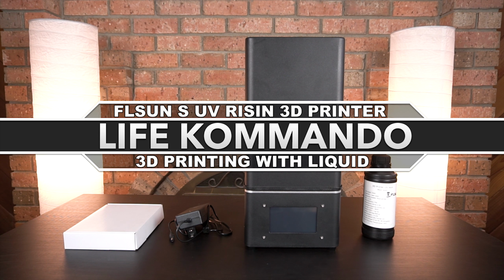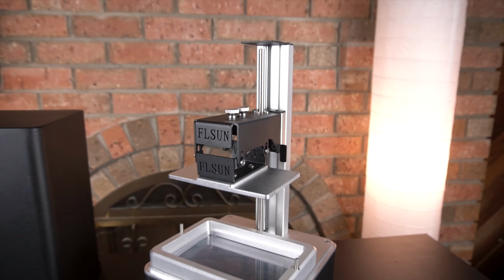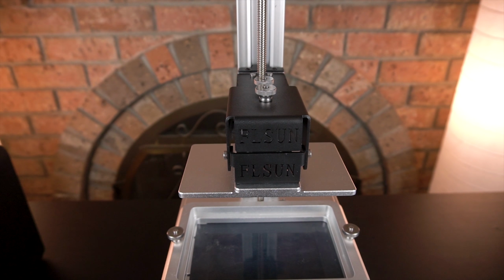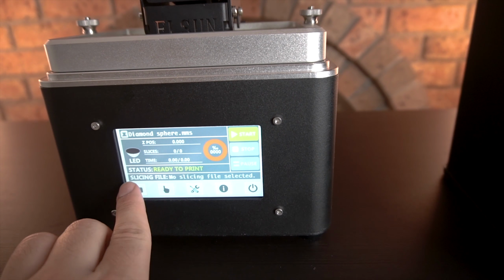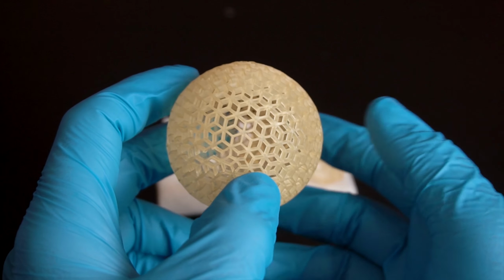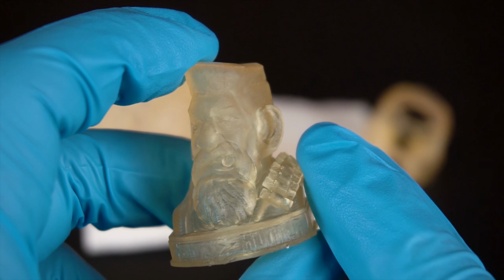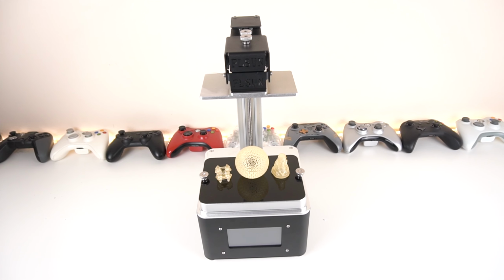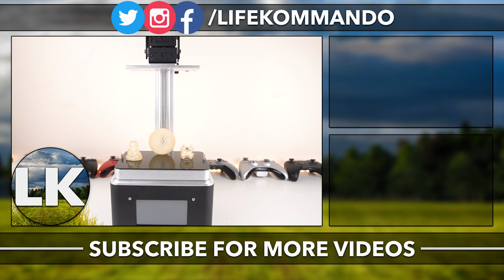FLSUN S | Risen DLP 3D Printer | Initial Review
FLSUN S | $539.99 | Flash Sale

Let me know what kind of things you would like to see / learn about in a future follow up video